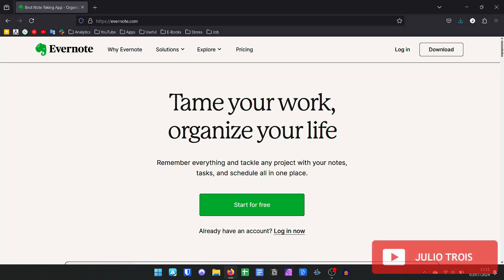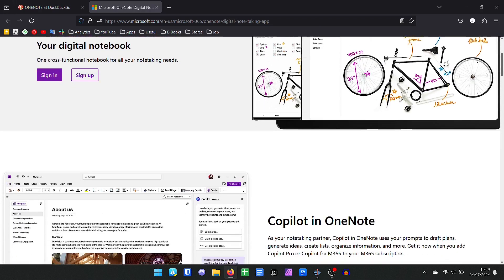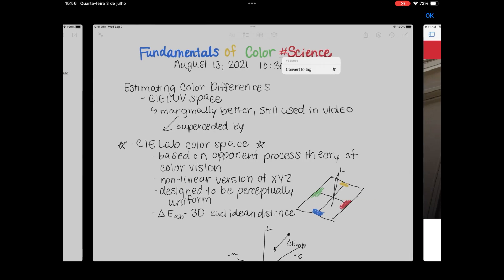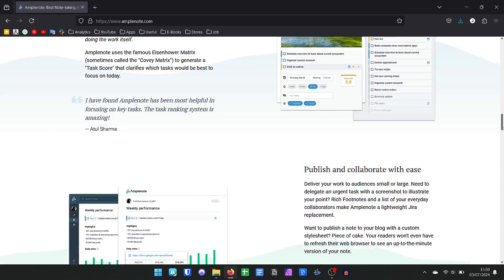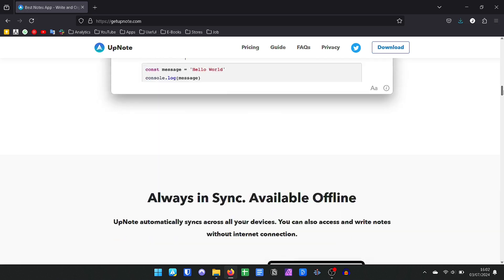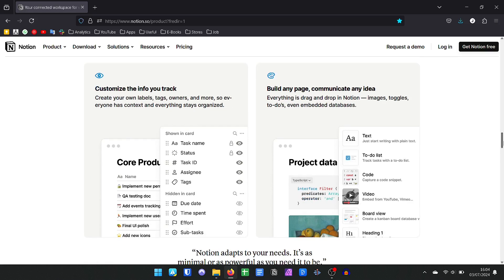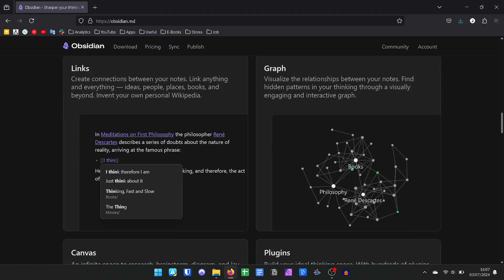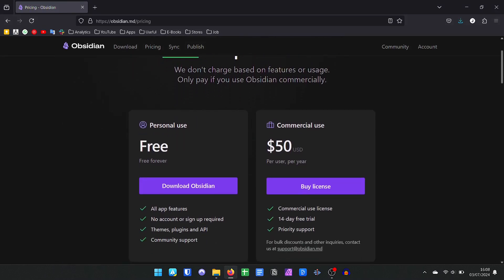Best Alternative Apps to Evernote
Thinking about migrating from Evernote? Discover 6 alternative apps to Evernote!